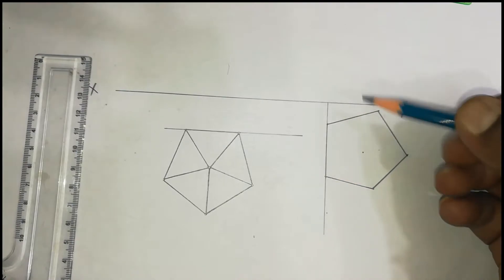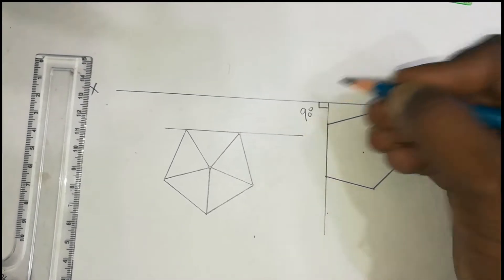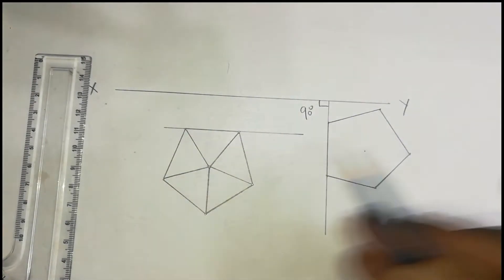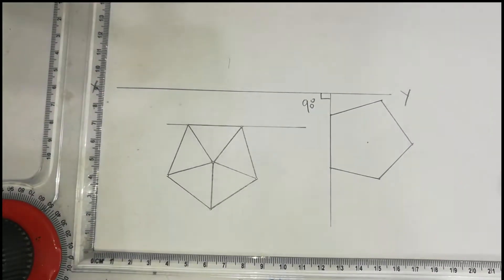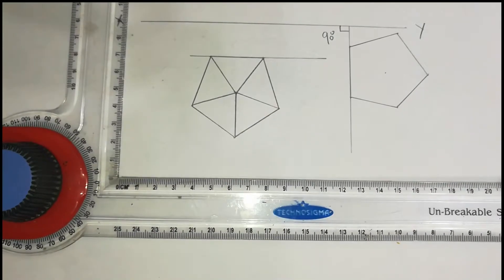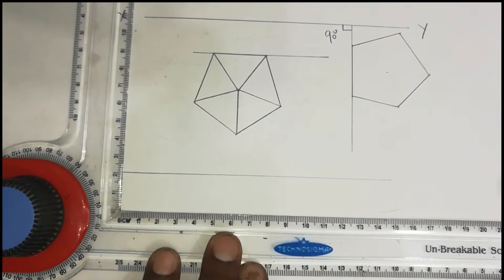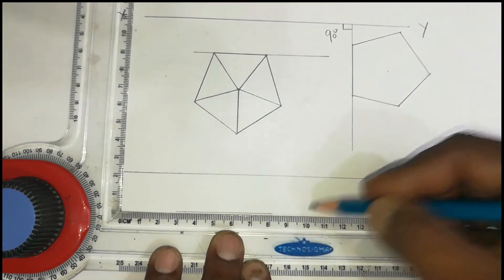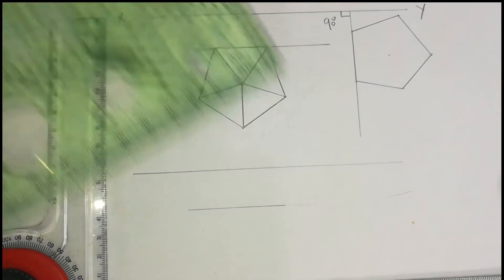Template Use is Explained in Tamil | On Engineering Graphics Subject